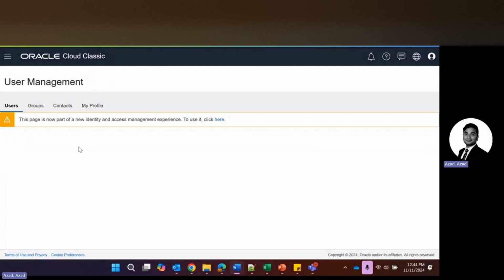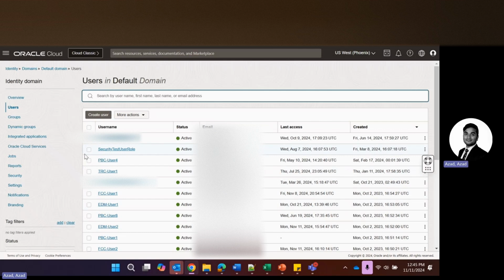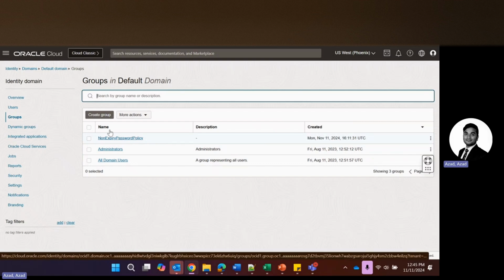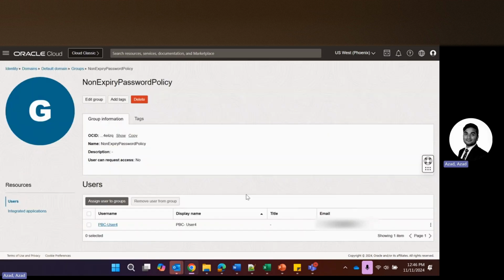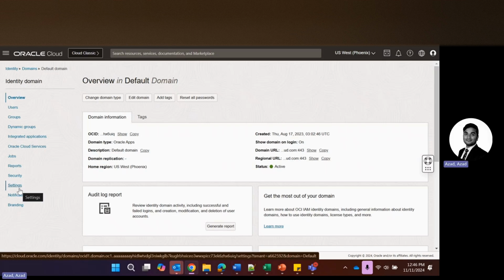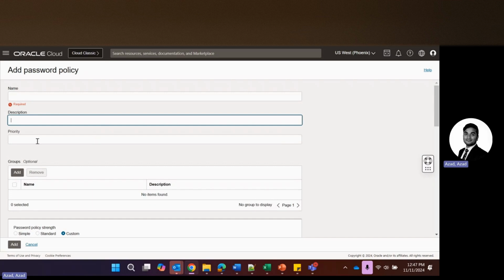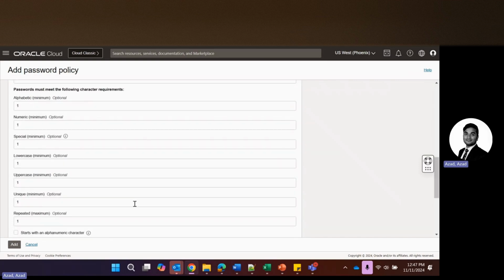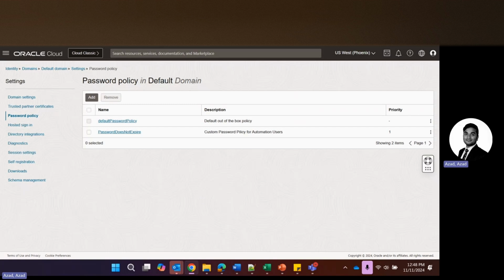Oracle Cloud EPM - Setting Up a Non Expiry Password Policy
In this video we will cover how to setup a non-expiring password policy for your Cloud Planning application. The demo focuses heavily on navigation within Oracle Identity Cloud Service (IDCS) and can be utilized more broadly for all of your Cloud EPM applications.

Be on the look out for our next video!